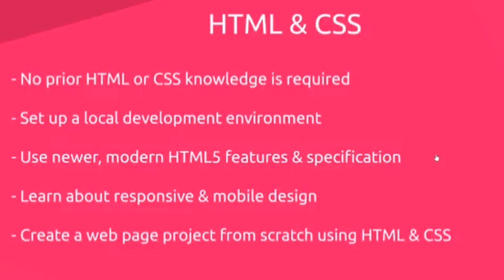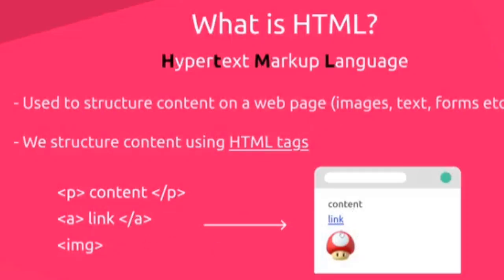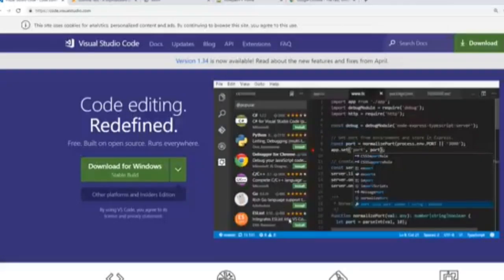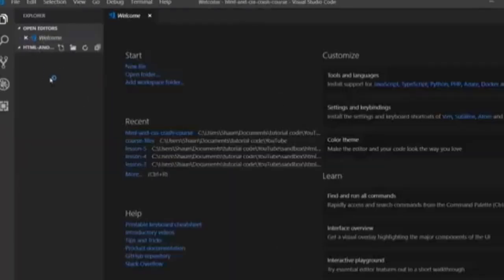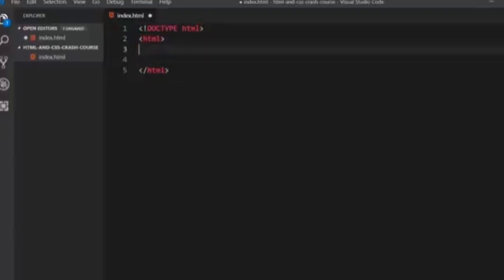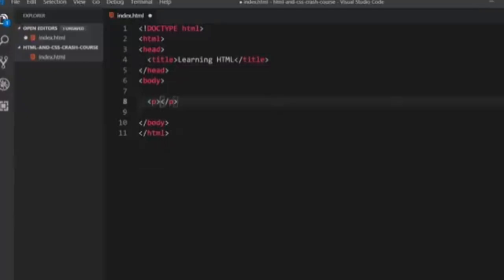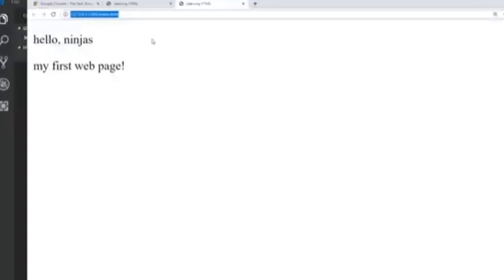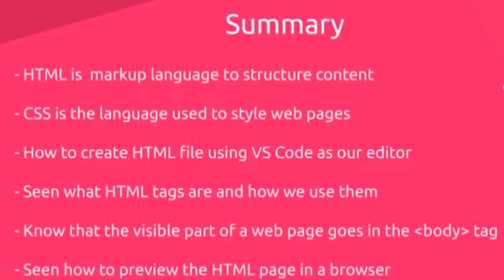Html & CSS Crash Course Tutorial | Episode 01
Html & CSS Crash Course Tutorial